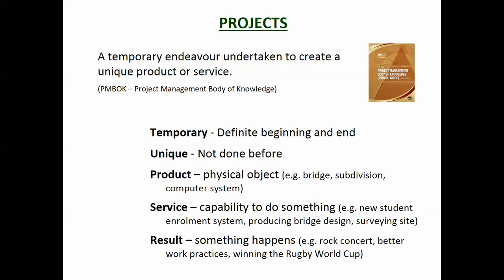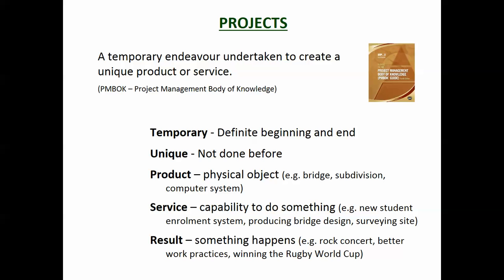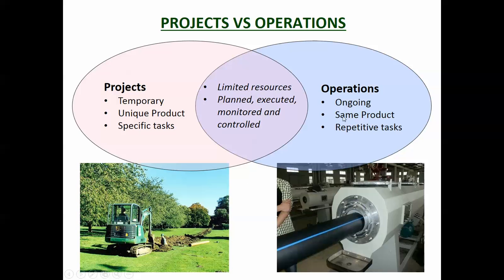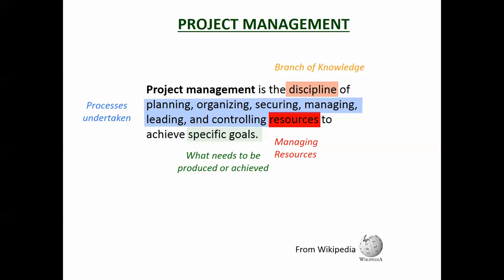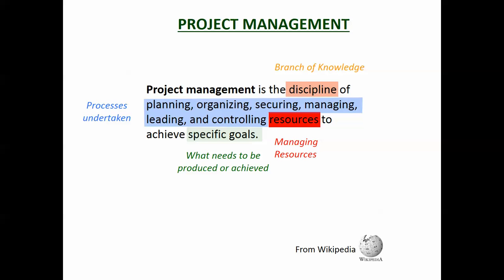PM 1 1 Projects